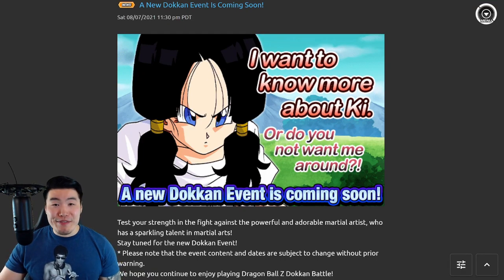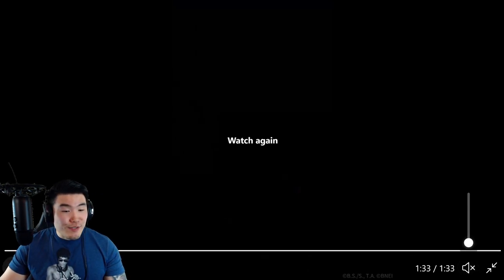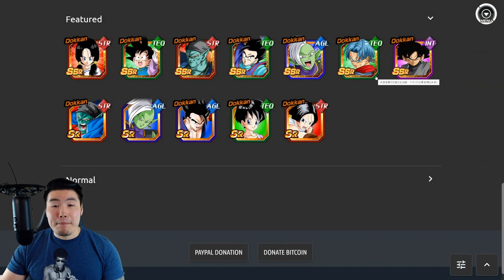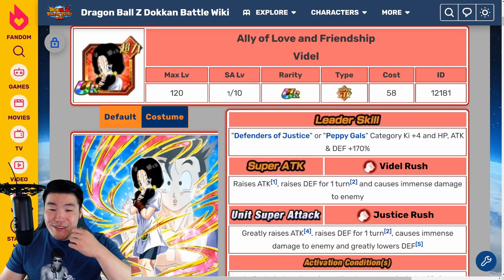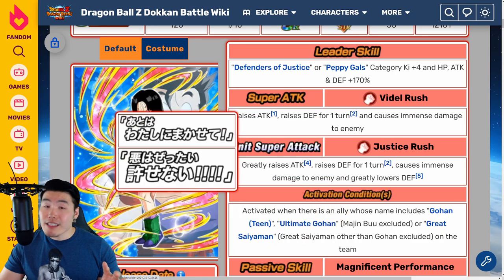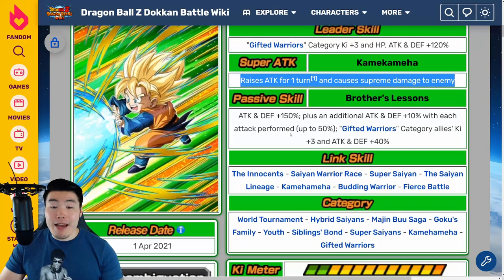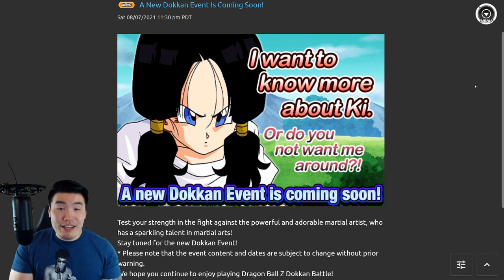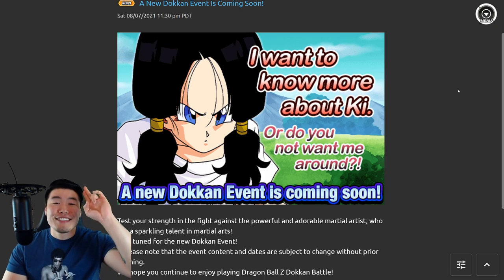IS DOKKANFEST VIDEL WORTH YOUR STONES?! FULL Banner, Animations, and Unit Preview! (Dokkan Battle)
Here's EVERYTHING you need to know about the upcoming Dokkanfest Videl on Global! Come check out her banner, animations, and kit to find out if she's worth your stones!